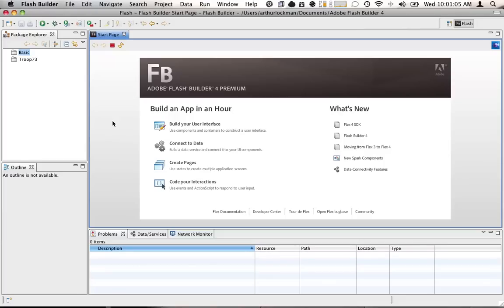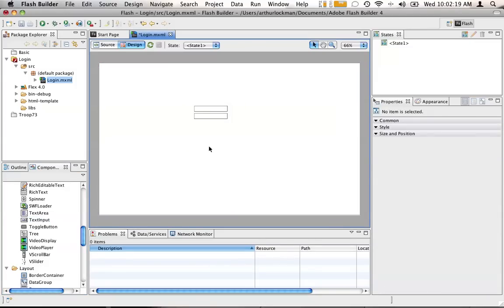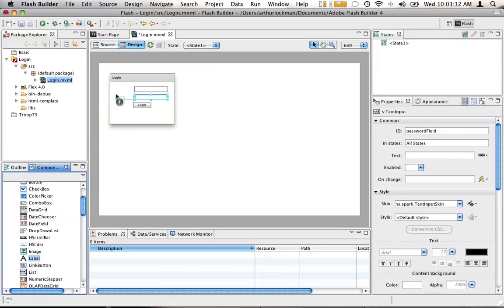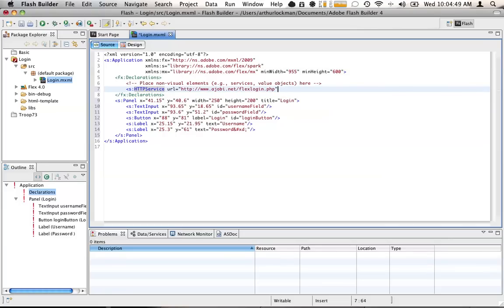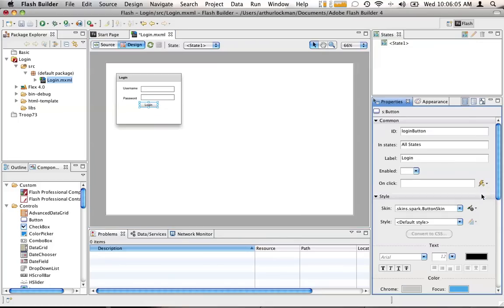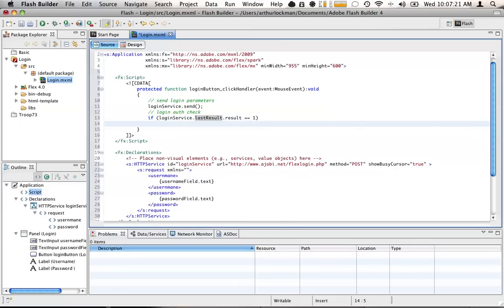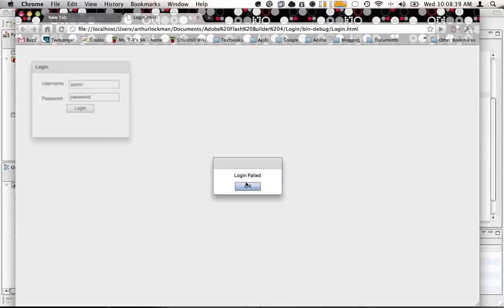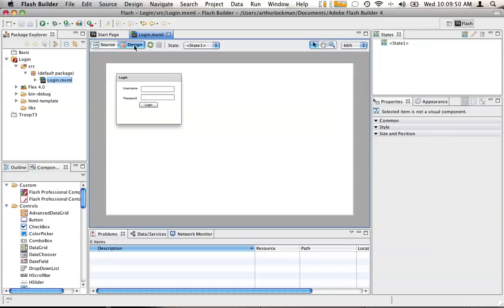Adobe Flash Builder 4 Basics - Part 2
Part two of my Adobe Flash Builder 4 Basics Tutorials. In this video, I explain how to build a simple application that allows for login authentication. (Best viewed in full screen) The php file that i use to build the backend for the login validation can be found